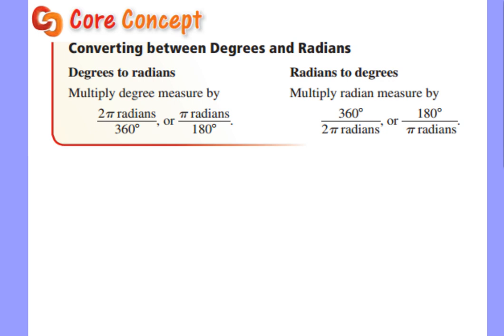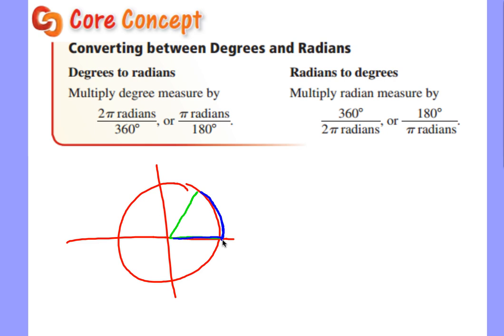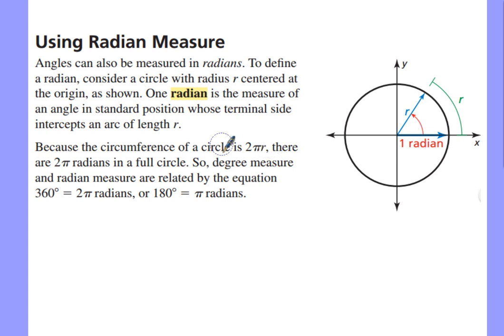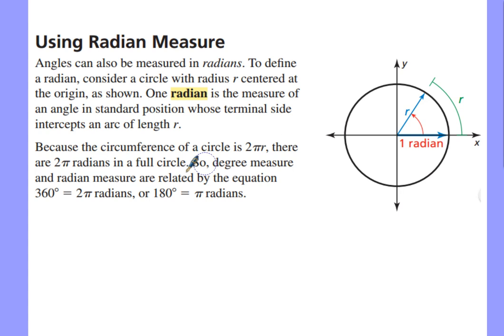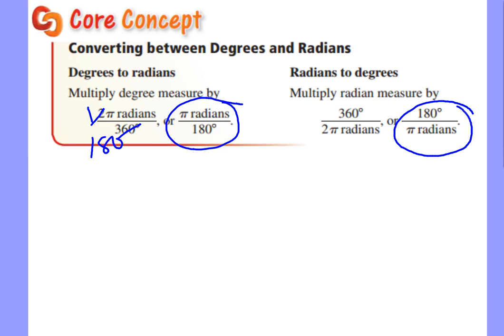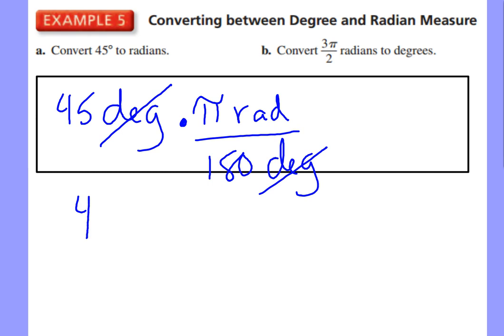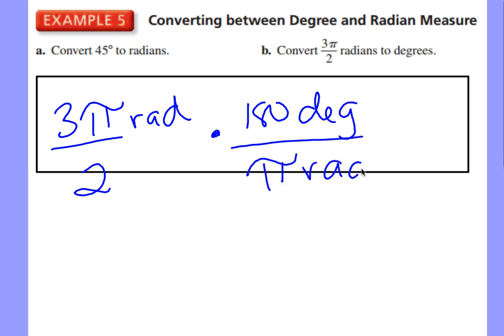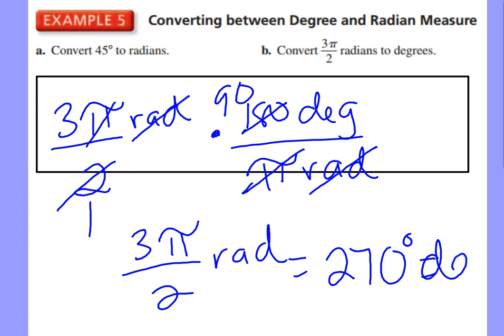Radians and Degree 11 1